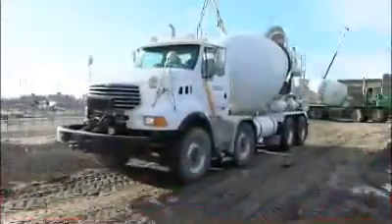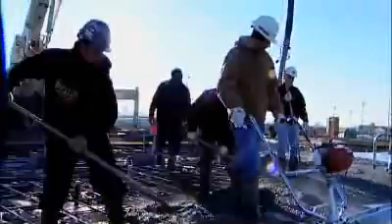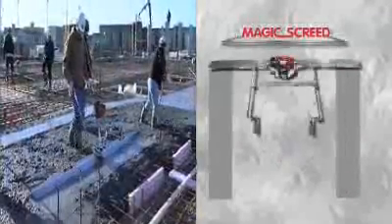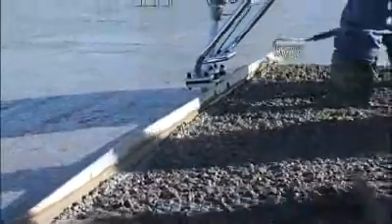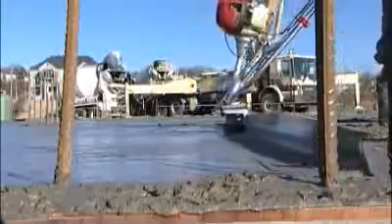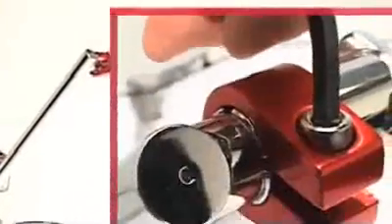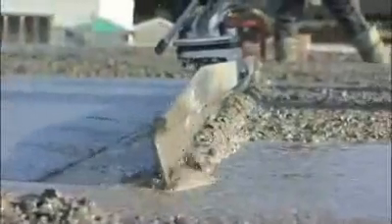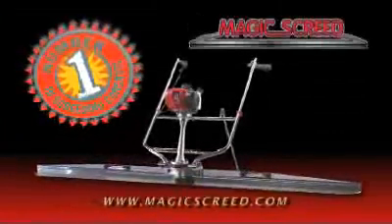Magic screed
Features That Make A Difference

1  The Magic Screed vibrating blade does not require any support to float on the concrete surface.

2 The screed features integrated anti-vibration supports that eliminate handle vibration.

3 Its two handles provide total leveling control and accuracy.

4 Weighing in at approximately 24 lb., the Magic Screed is one of the lightest portable units on the market.

5 The unique design of the extruded Magic Screed blade makes it possible to simultaneously cut and smooth concrete.